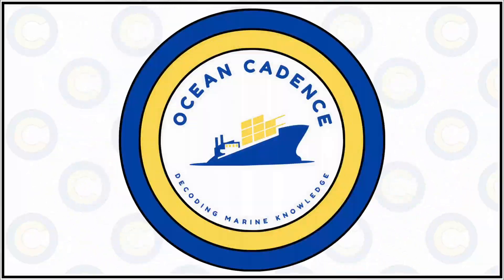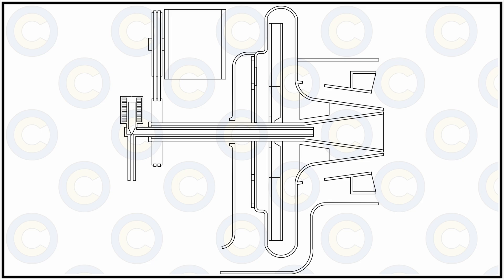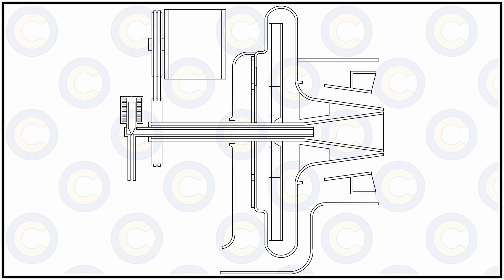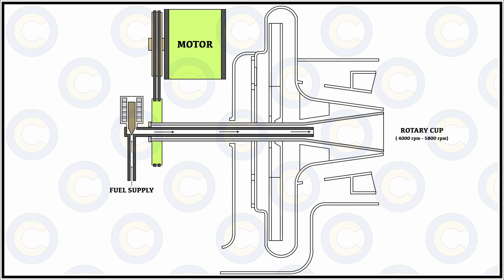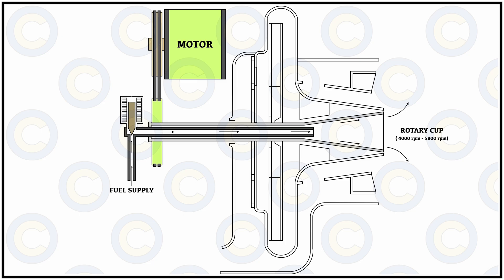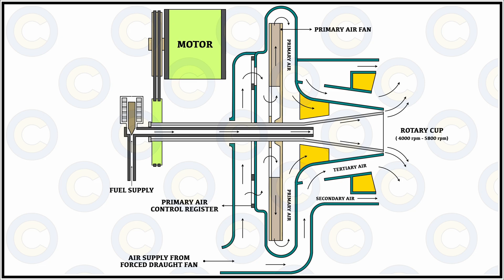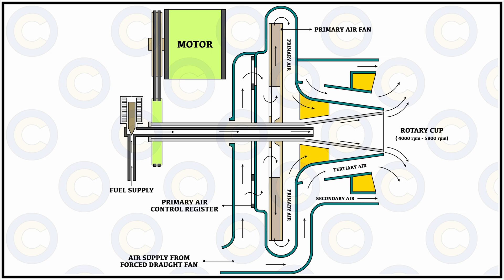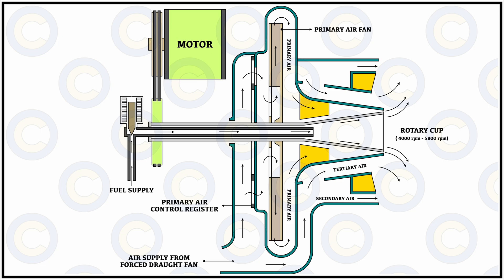Boiler Burner | Rotary Cup Burner | Auxiliary Boiler Burner | Marine Composite Boiler on Ships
Welcome to all our viewers as we bring you another addition to our ongoing Boiler series, discussing the construction and working of a ROTARY CUP boiler burner, used commonly onboard to run an Auxiliary Composite boiler.